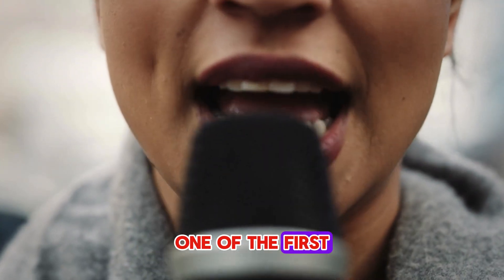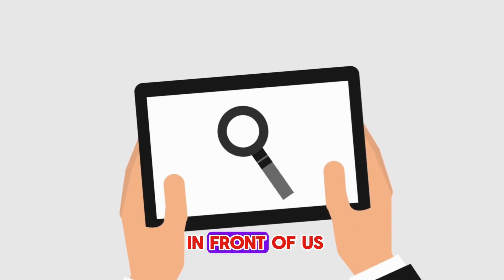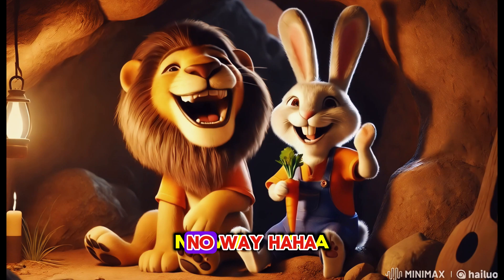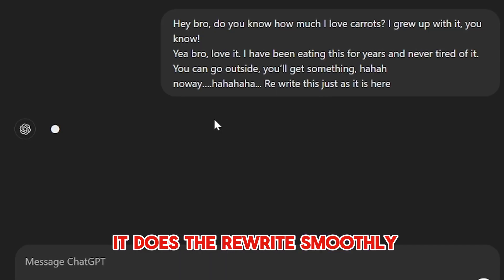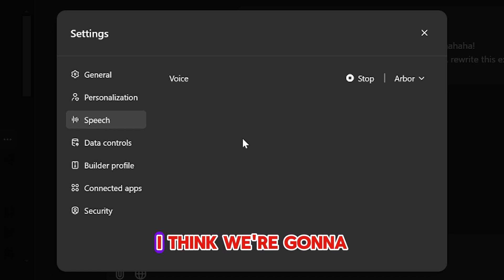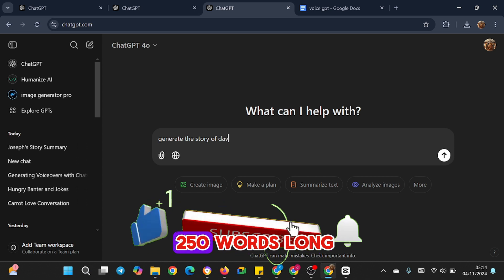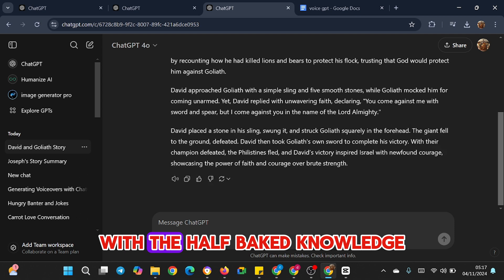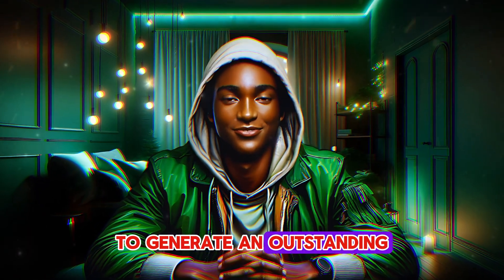Which AI Voiceover Reigns Supreme ChatGPT or Eleven Labs?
Join the ultimate AI voiceover showdown as we pit ChatGPT against Eleven Labs to see which one comes out on top! In this video, we'll put both AI voiceover tools to the test, comparing their performance, accuracy, and overall quality. But the results might surprise you - ChatGPT's voiceover capabilities are giving Eleven Labs a run for its money! Find out which AI voiceover reigns supreme and why you should choose one over the other for your next project. Whether you're a content creator, marketer, or entrepreneur, this video is a must-watch for anyone looking to elevate their voiceover game with the power of AI. AI is doing amazing things, eleven labs compared with chatgpt. although they are digital voice but i see some differences.